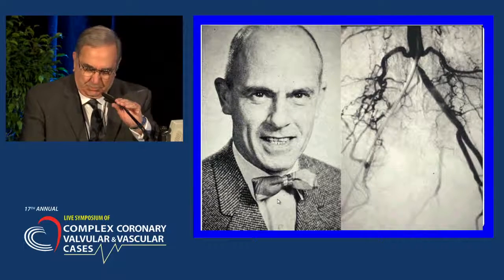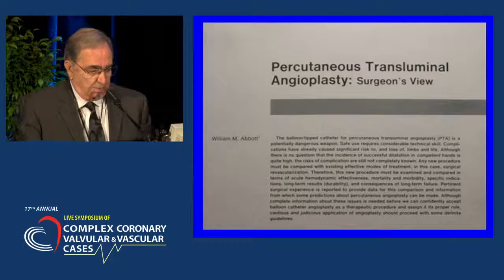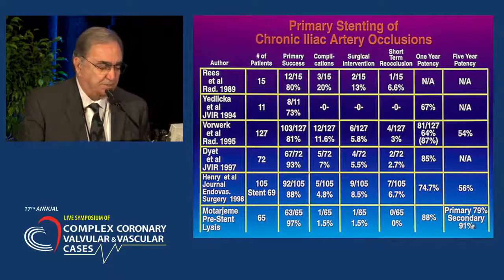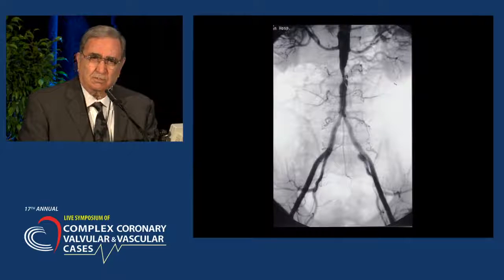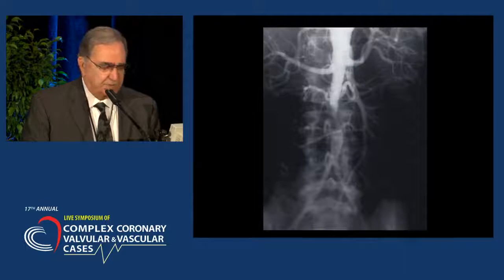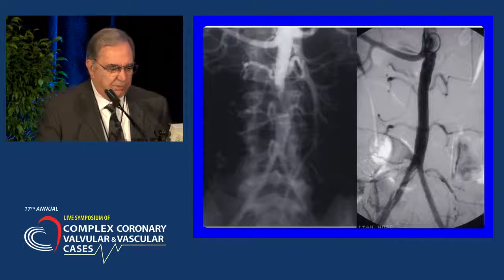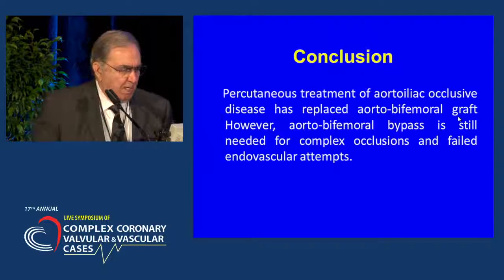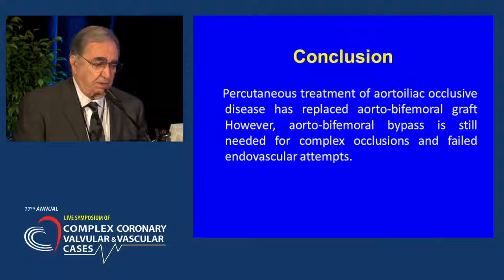My Technique for Aortoiliac Reconstruction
Reconstruction of Complex Aortoiliac Lesions Use of Covered vs. Non-Covered Stents
Amir Motarjeme, MD